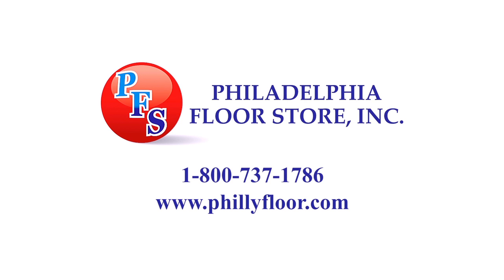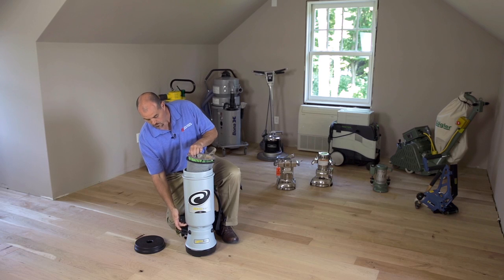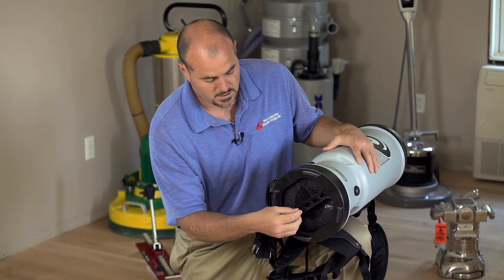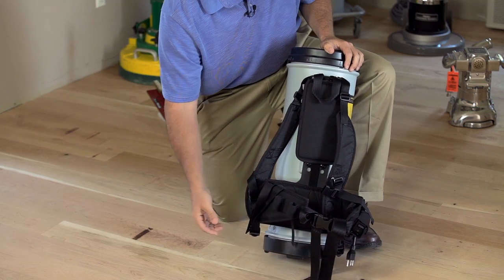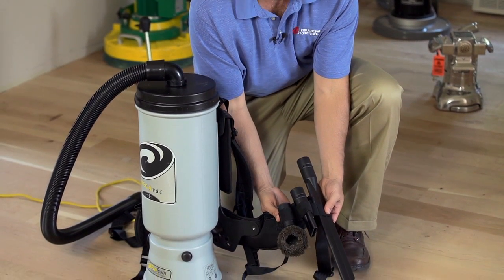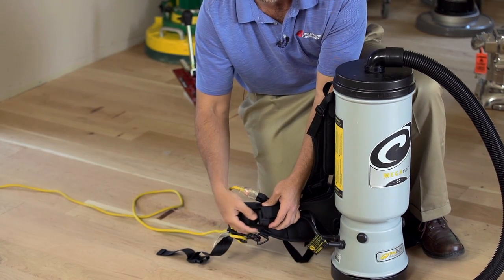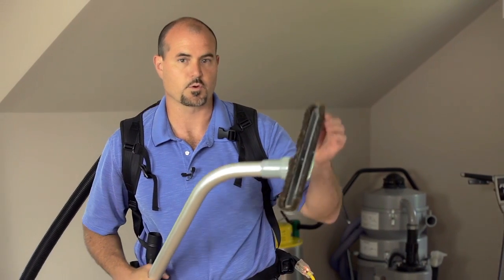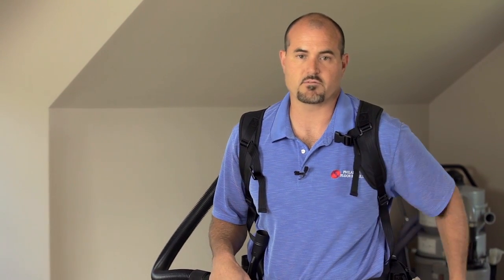Pro Team MegaVac Industrial Vacuum | City Floor Supply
This video highlights the features and benefits of ProTeam's MegaVac backpack vacuum.

See how the versatile design allows for quick conversion into a high powered blower while the huge filter capacity contains large amounts of debris.

Pro Team was one of the first companies to create a backpack-style vacuum for industrial cleaning purposes, and this model is still one of the most innovative on the market.

This is a great piece of equipment for hardwood floor contractors to use because it connects easily to dustless buffers, and its powerful motor allows for efficient cleanup before and after the sanding process.

The MegaVac has a containment volume of 10 quarts, which allows you to keep going longer. This vacuum features a HVAC triple filtration system which allows only clean air to come out of the vacuum.

The backpack strap system is very adjustable and ergonomic. The waistband features tool holders for easy access to accessories. The power switch is also connected to the waistband for added ease of use.

The vacuum's 4-foot hose comes with a 90 degree swivel, making it easy to attach to a dustless buffer.

Attach the wand tool, which hooks easily onto the hose, for added reach when cleaning up before and after the flooring installation process.